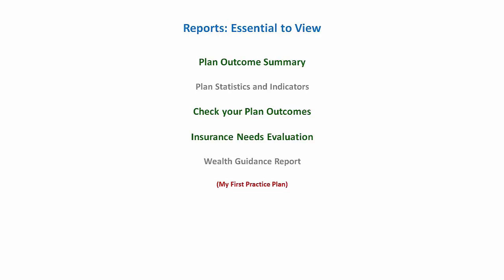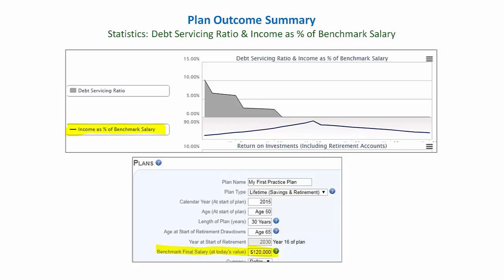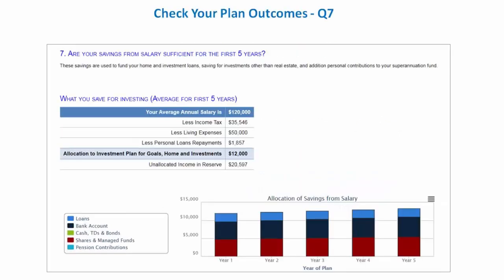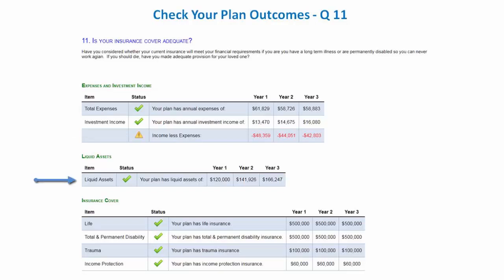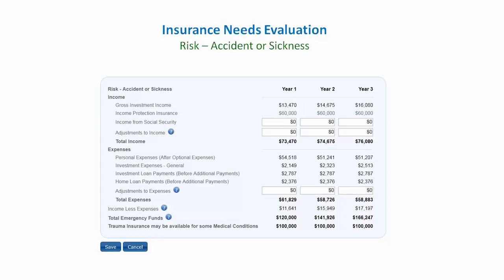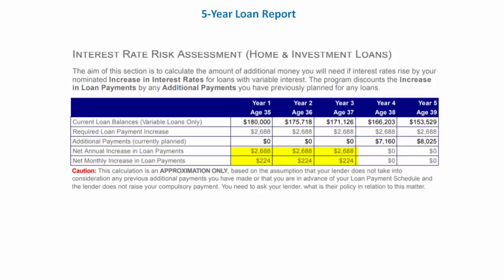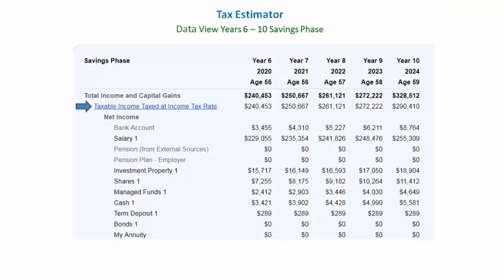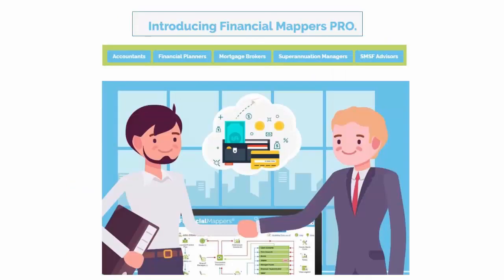Financial Planning Software Financial Mappers Reports Overview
Financial Mappers, our financial planning software has many  Report  Options.  This is an instructional video to introduce the concepts in Financial Mapper Reports.